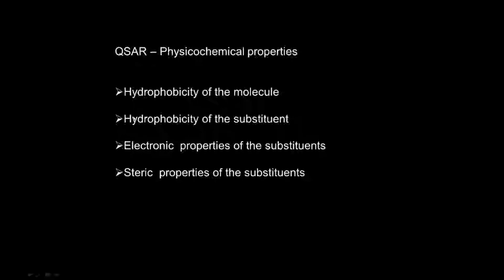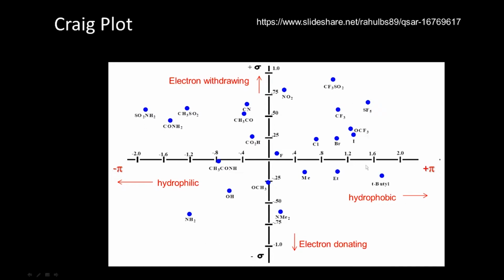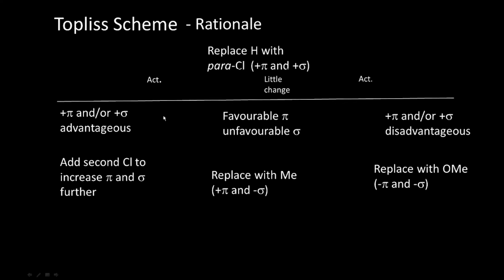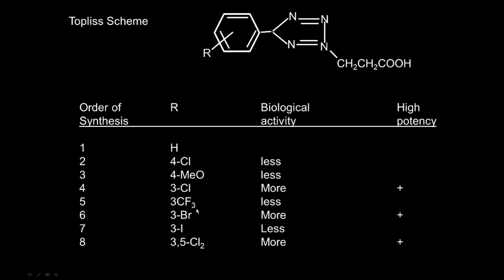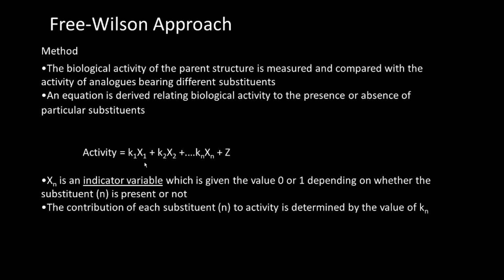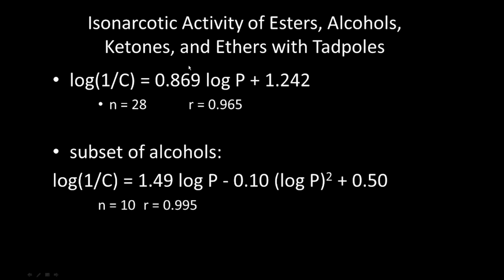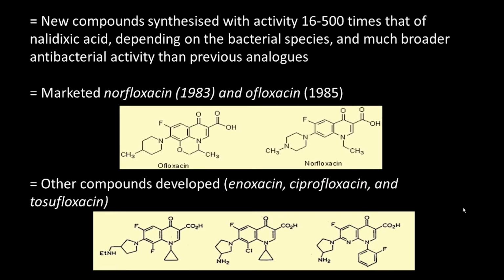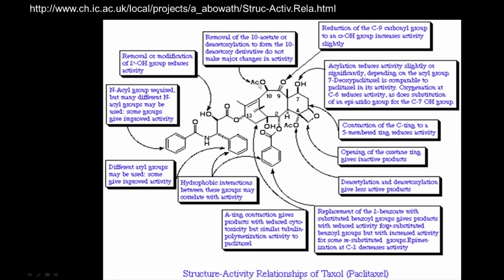Quantitative Struture Activity Relationship(QSAR)